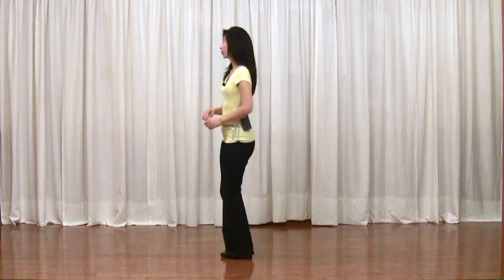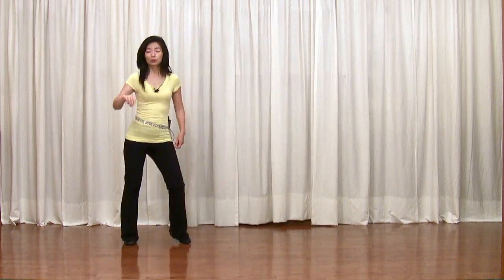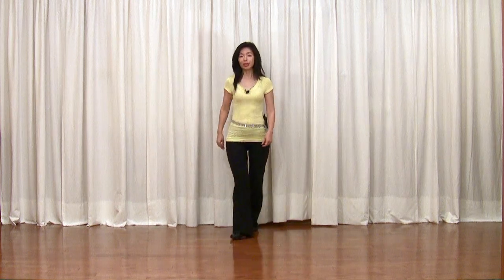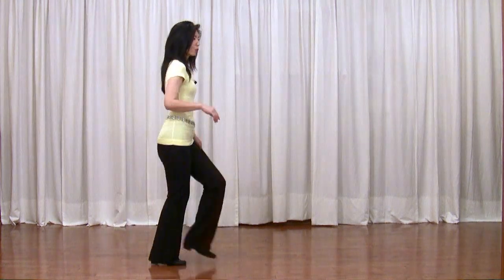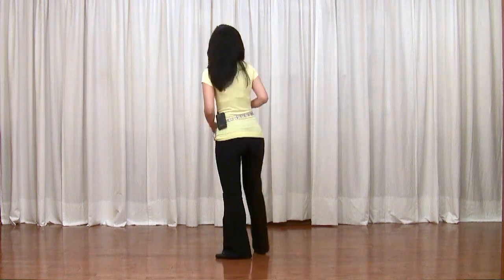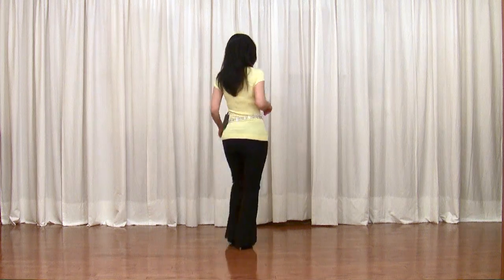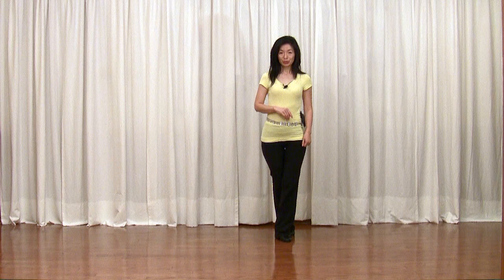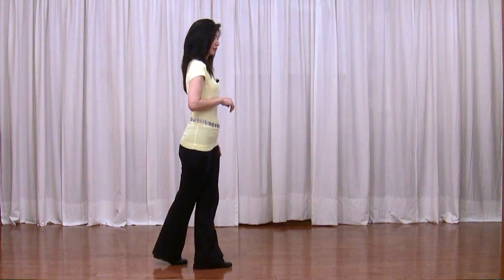Watch Your Back! - Line Dance (Dance & Teach in English & 中文)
Choreographed by: Gaye Teather (UK)
32 count - 4 wall - Easy Intermediate level line dance